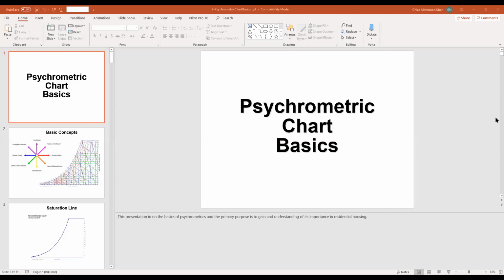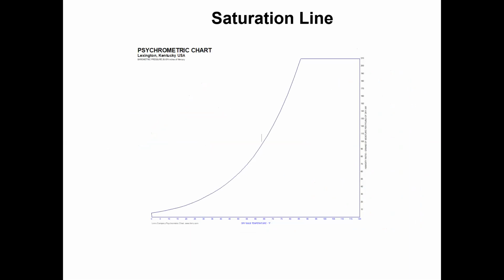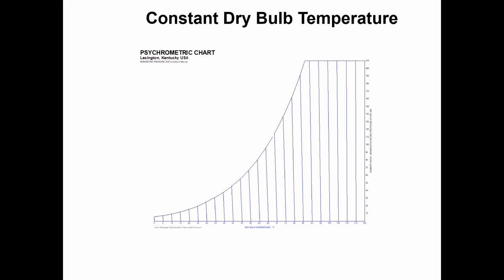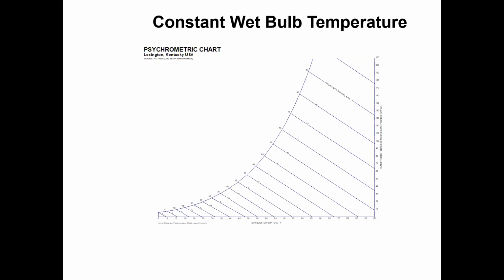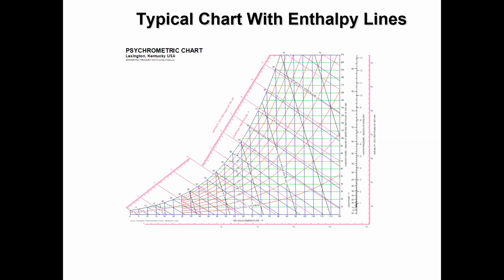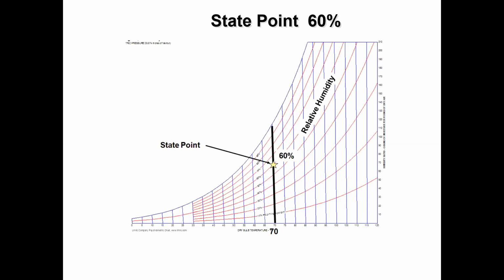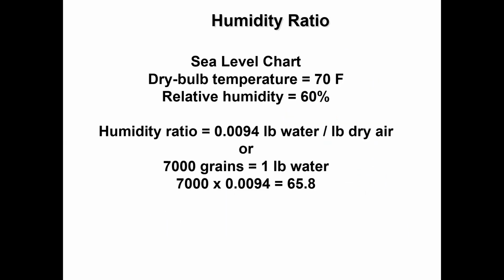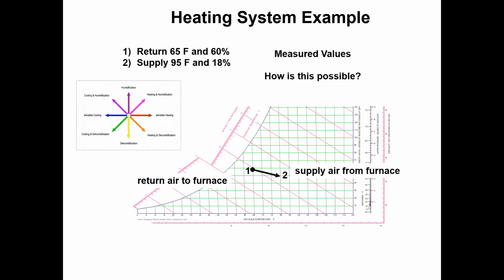Air conditioning and refrigeration (psychrometric chart introduction)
this is introduction of Phychrometric chart introduction i.e how to read the chart . get values from the chart